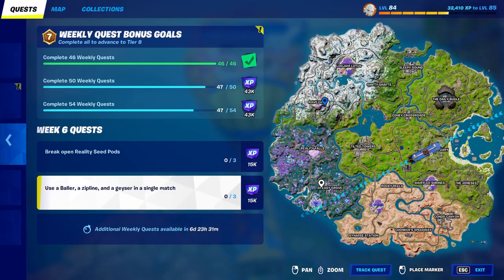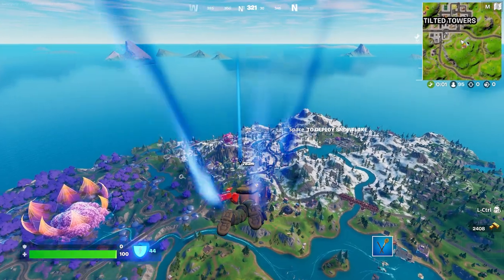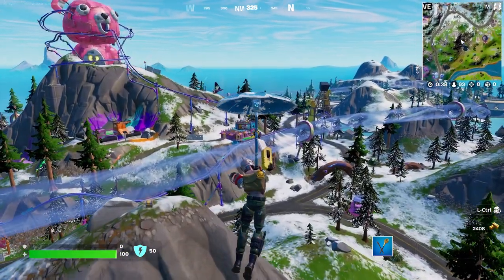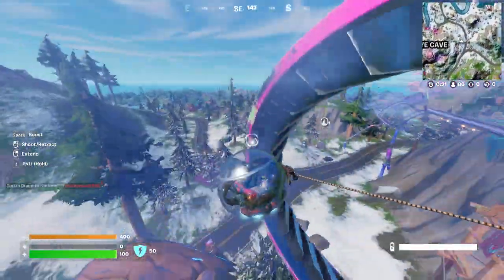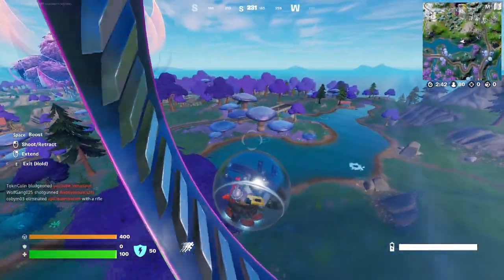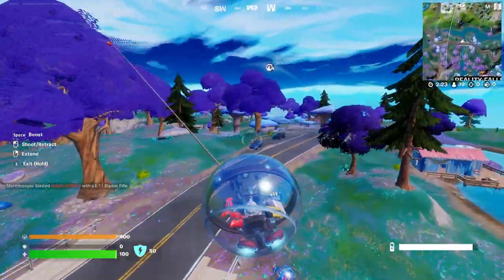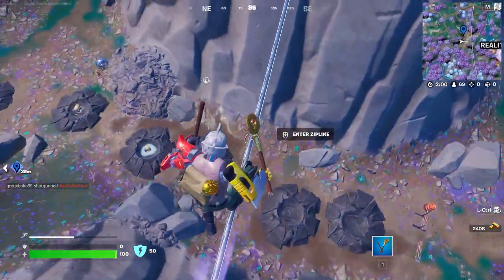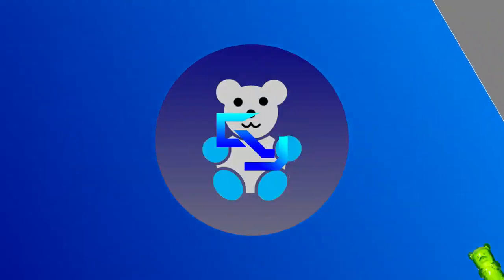How to EASILY Use a Baller, a zipline, and a geyser in a single match | Fortnite Challenge Guide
Fortnite Week 6 quests are now out, and this video gives you an easy guide on how to Use a Baller, a zipline, and a geyser in a single match.